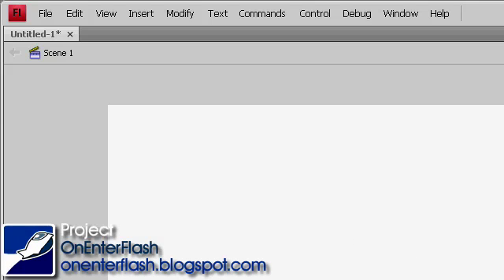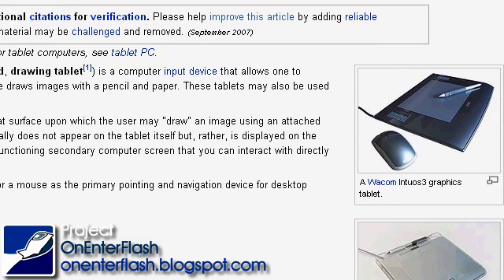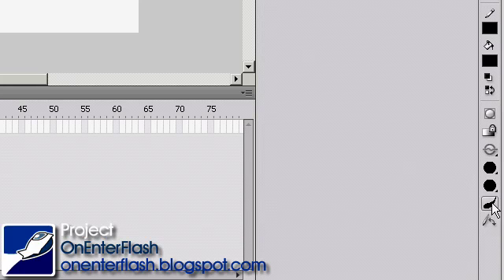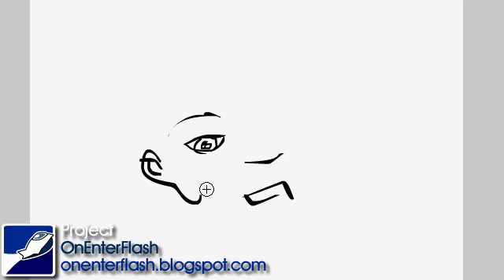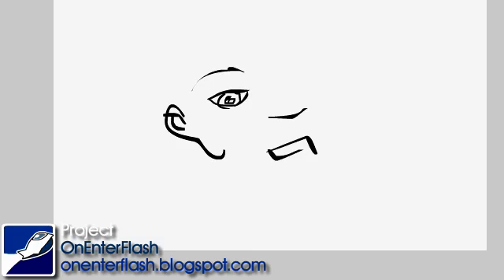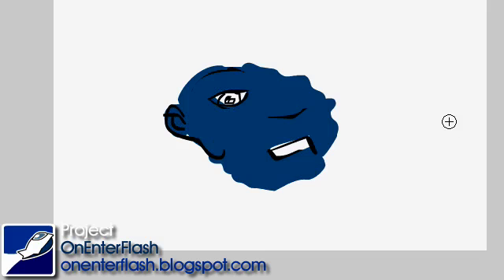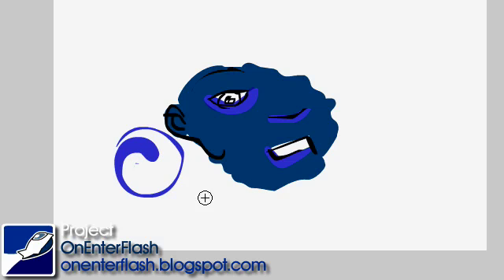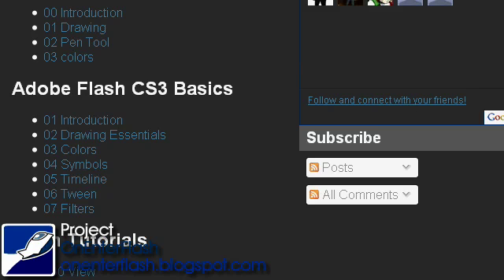Adobe flash cs4 basics : 0104 Brush Tool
This tutorial will go into the Basics of Adobe Flash cs4 IDE. This includes the lay out tools and other parts of flash cs4. The Brush tool is for creating complex drawings in adobe flash cs4 and cs3. Also I show how to use a graphics tablet to draw in adobe flash.
-Waarith Abdul-Majeed